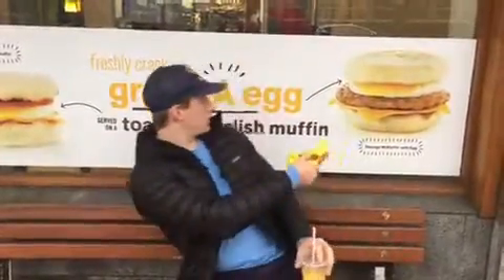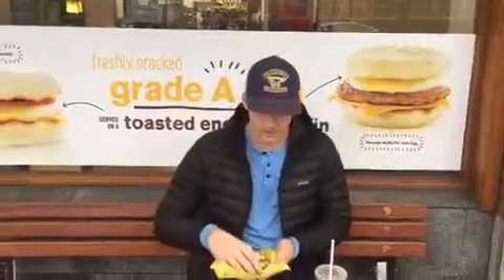Fan or no fan: The sausage egg and cheese